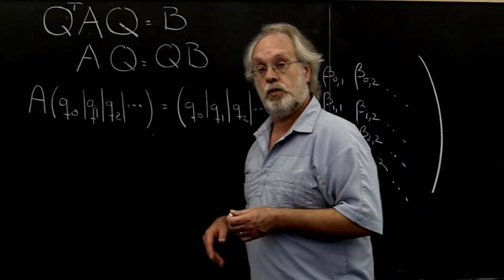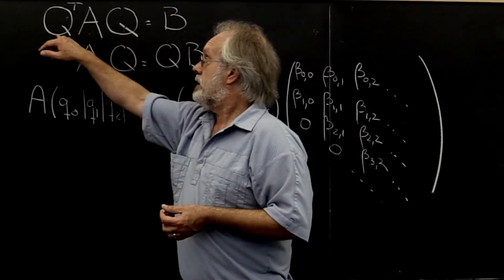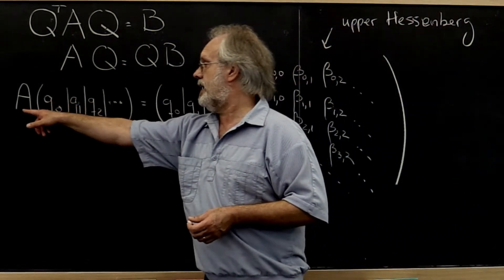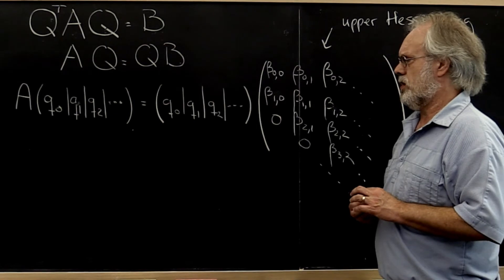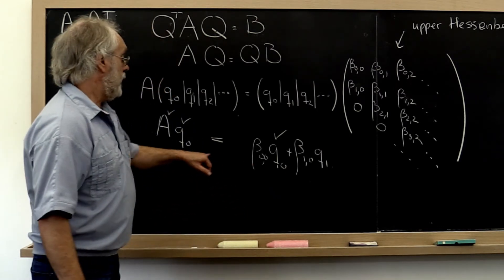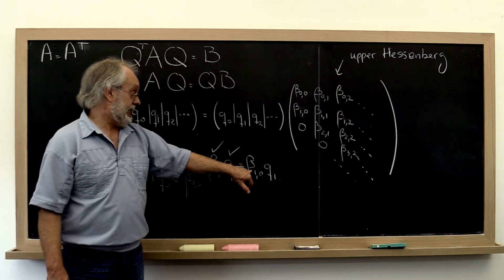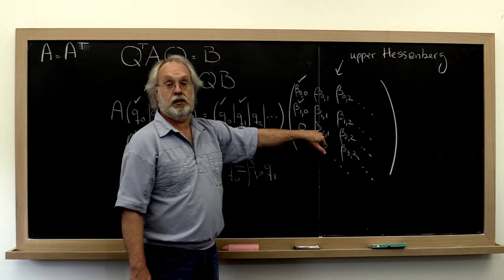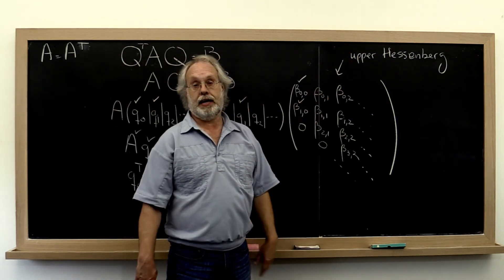10.3.4 Implicit Q Theorem, Part 1